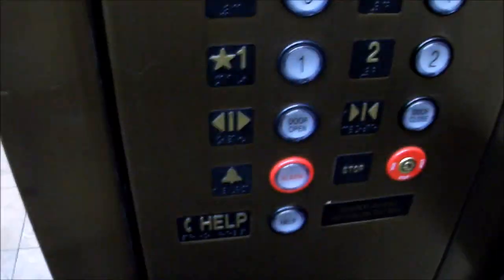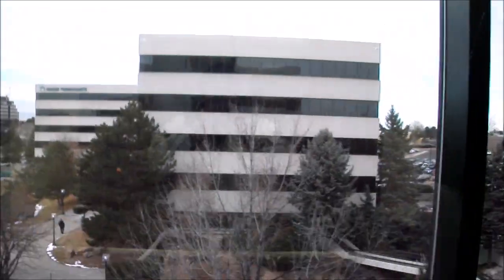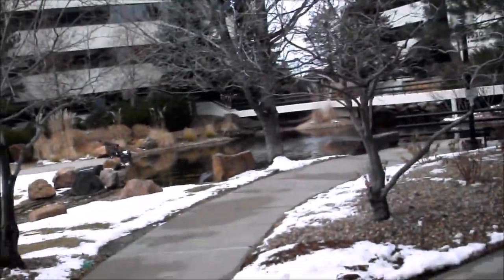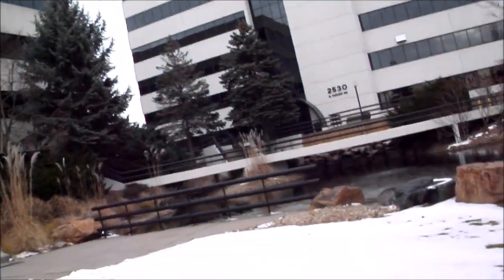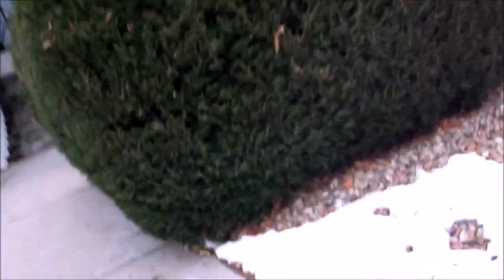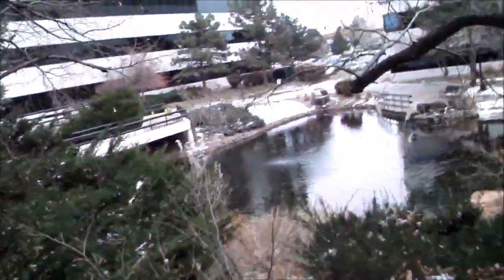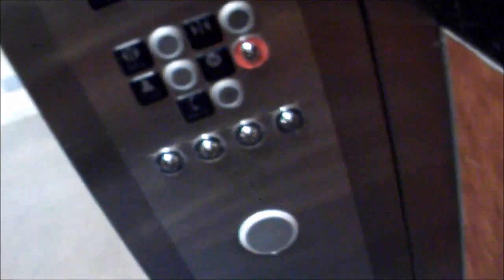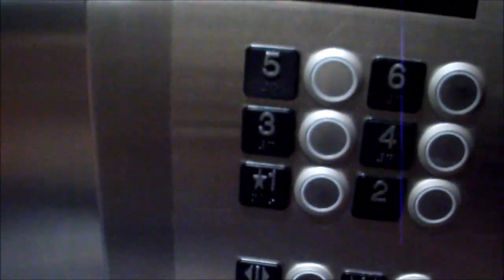Elevators At The Wells Fargo & Kaiser Permanente Buildings In Aurora, CO 12-8- 2013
Another one from my Aurora Christmas shopping outing.  This was a treasure trove of a nice glass elevator with a splendid video of a little park-like courtyard with a pond, a circular "man-powered elevator" and some regular elevators.  The glass elevators don't show a brand name while the "inside" elevators are Kone.  I wonder if the glass ones are Otis.